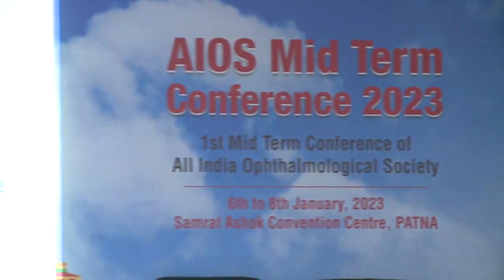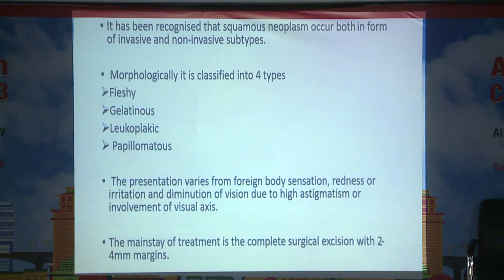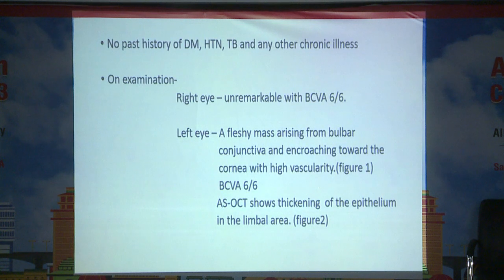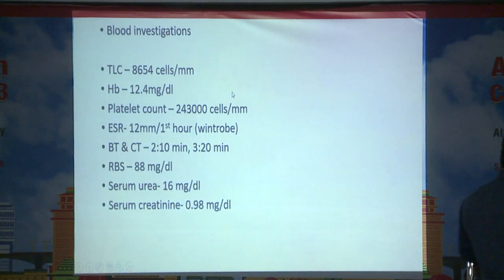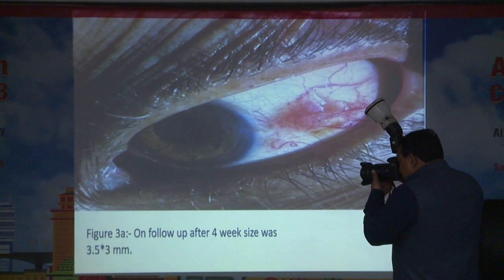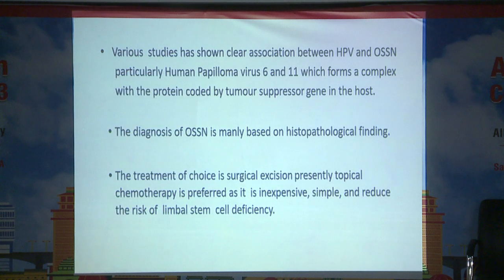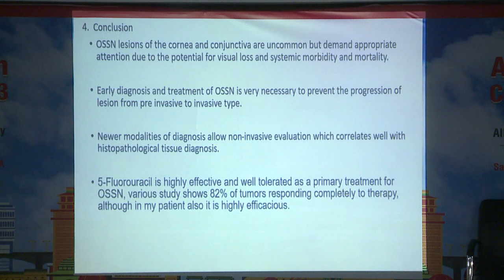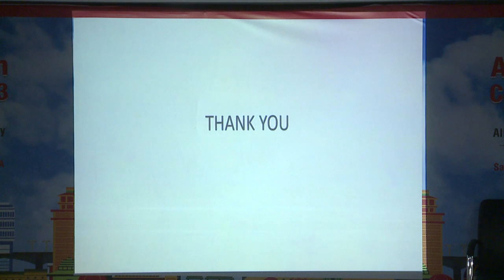AIOCMTC1 2023 GP64 topic DR HARENDER DAGAR Ocular Surface Squamous Neoplasm